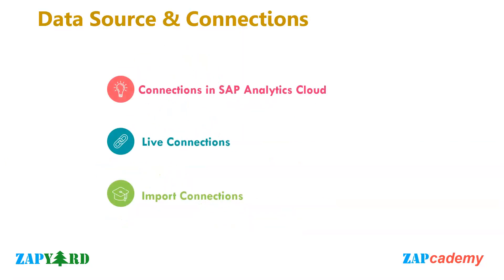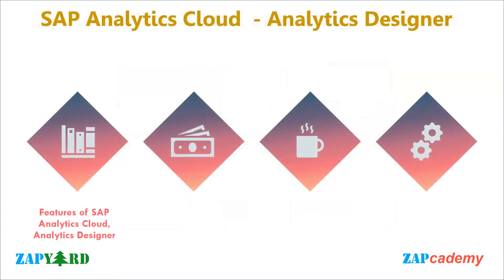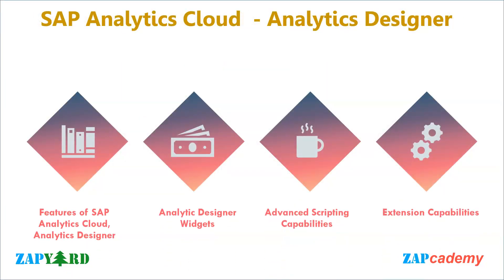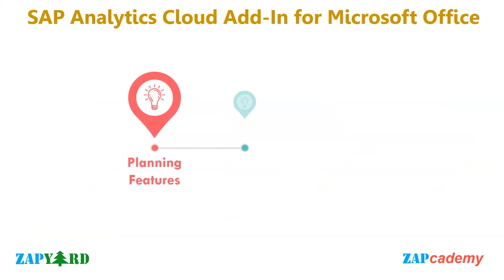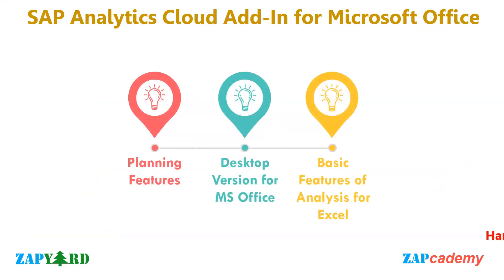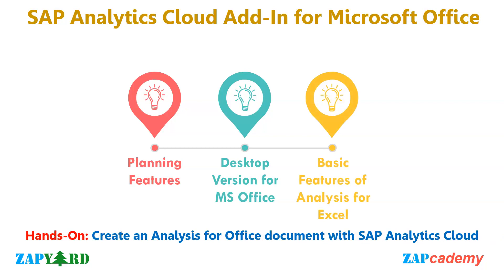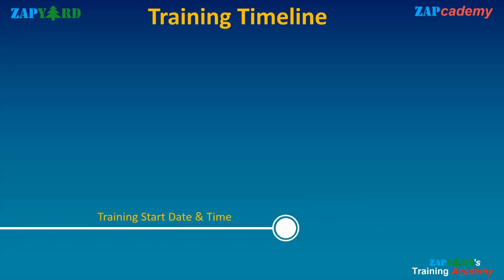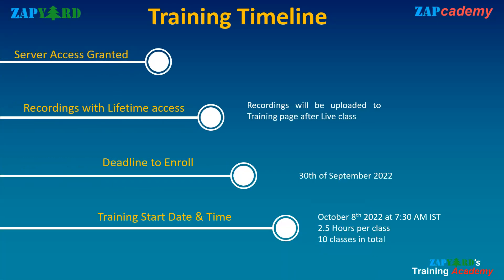SAP Analytics Cloud Training - Oct 8, 2022 Batch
Course Days - 8, 9, 15, 16, 22, 23, 29, 30 Oct, 5 & 6 Nov 2022 IST Dates

Pre-requisites for the Course – None
SAP Server Access – Server Access for Practice till  30th Nov 2022 (included in course fee)